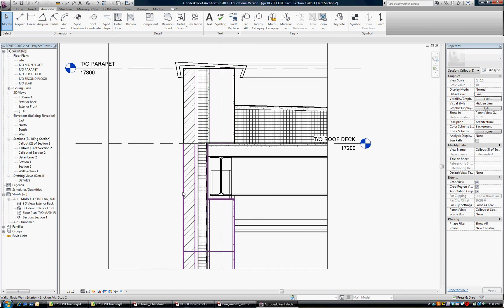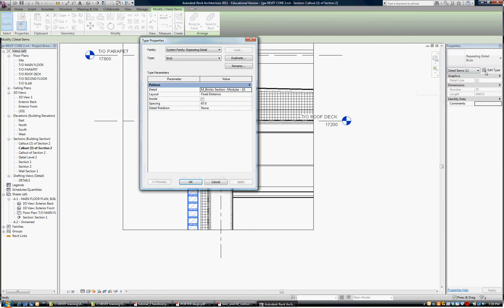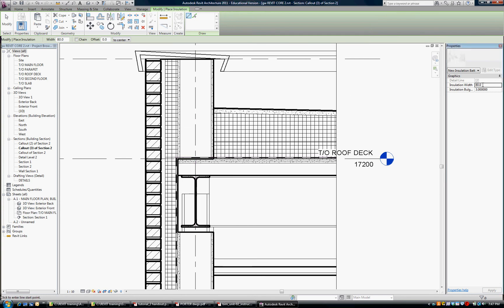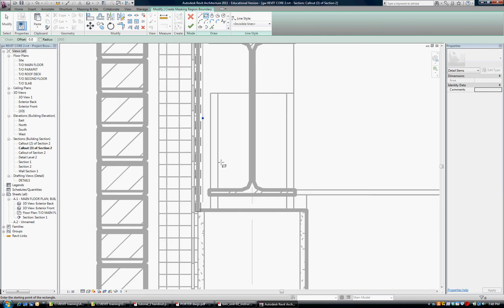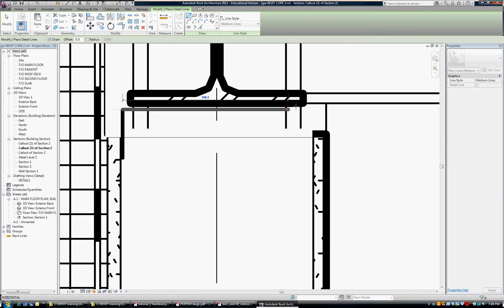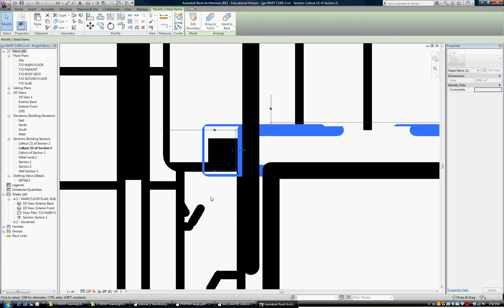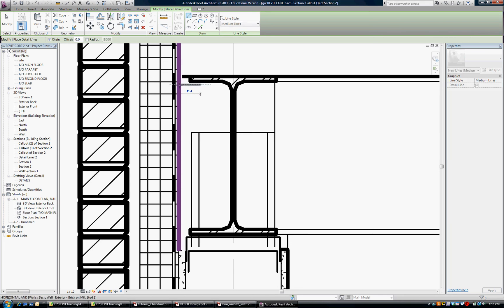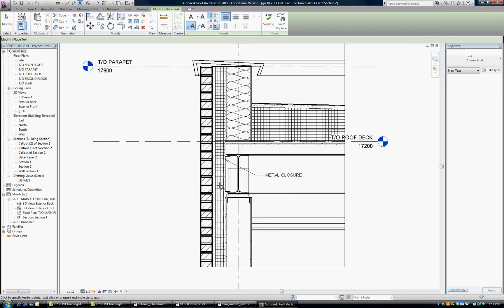101b Tutorial: Part 2 - How to Create a working drawing connection detail in REVIT Architecture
Tutorial: Part 2 - How to Create a working drawing connection detail in REVIT Architecture